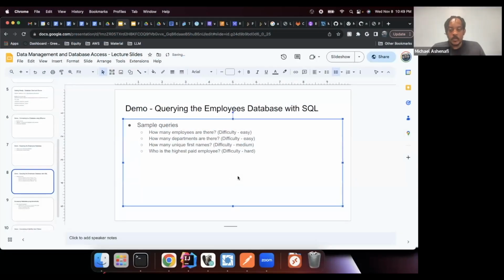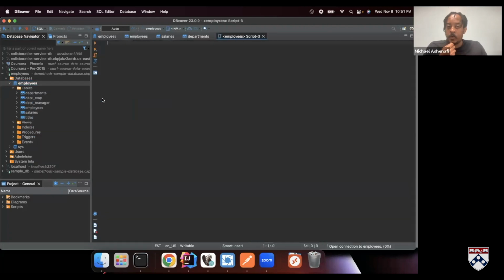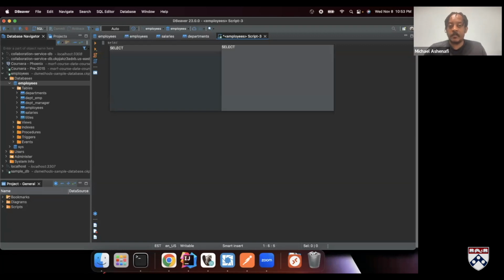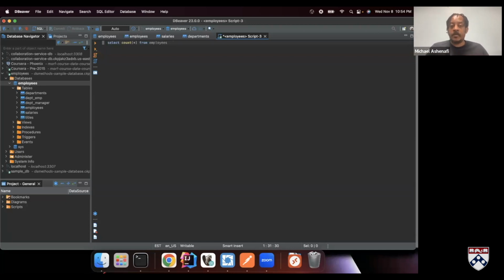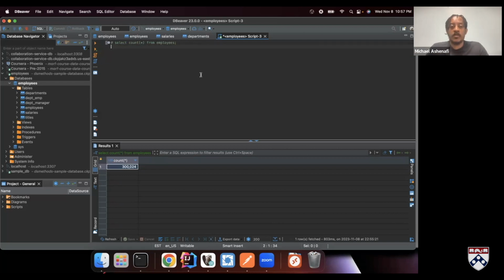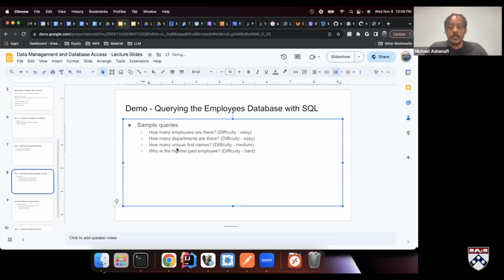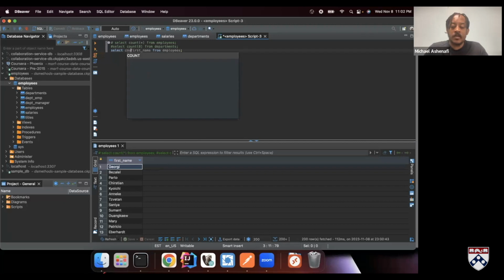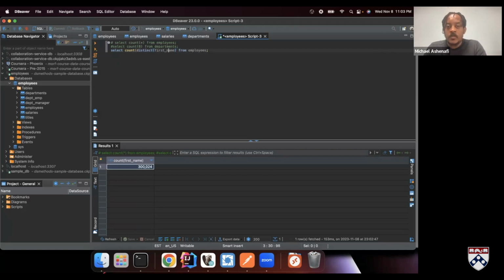Part 4 (Dr. Michael Mogessie)